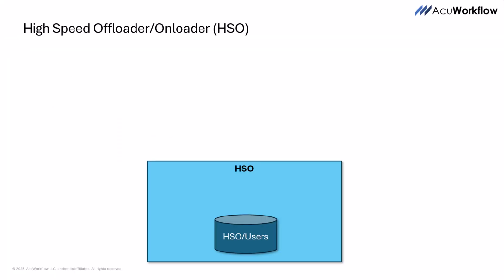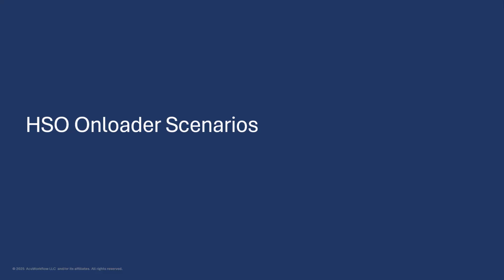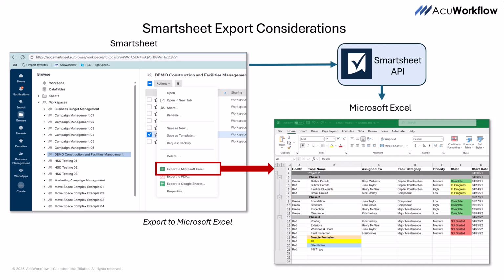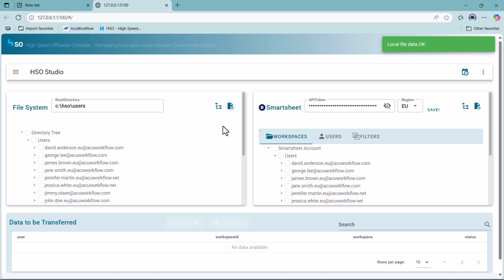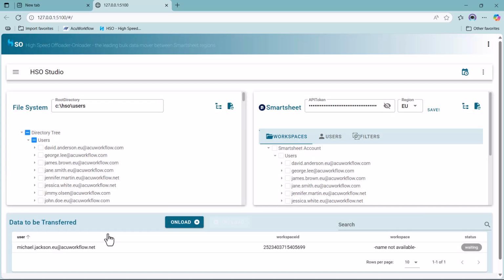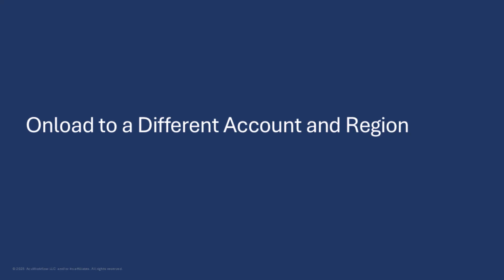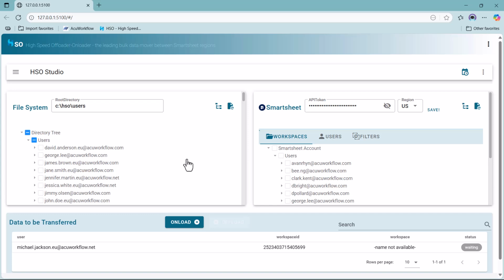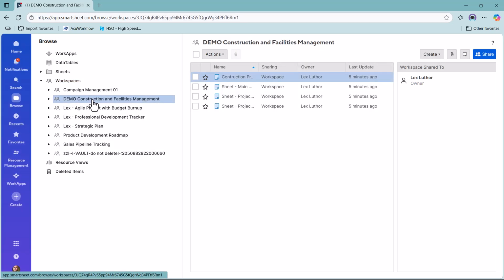HSO Onloader Step-by-Step Guide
High Speed Offloader/Onloader (HSO) is our Data Mover solution for Smartsheet customers. It allows for the efficient offloading and onloading of Smartsheet Users and Workspaces without the inherent 100-item Smartsheet limitation.

In this video we will walk through the step-by-step process of using the HSO Onloader function to import previously exported Workspaces back into Smartsheet. We cover both import scenarios: Importing back into the same Smartsheet account in the same region, and importing into a different Smartsheet and user account on a different region..

This video is one in a series of step-by-step guides for HSO Administrators.

HSO is a premier Smartsheet Add-on from AcuWorkflow.

Creative Minds Attribution:
Artist: Benjamin Tissot